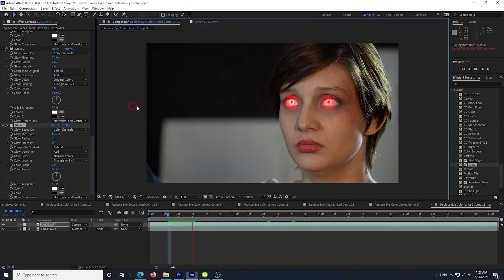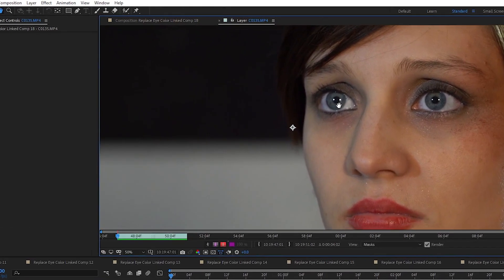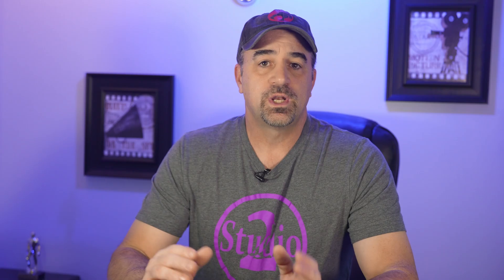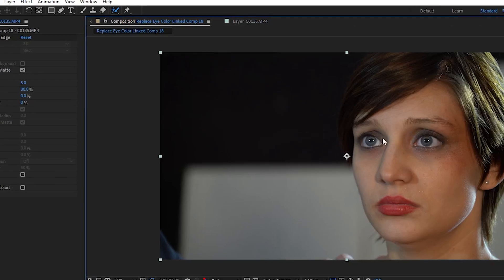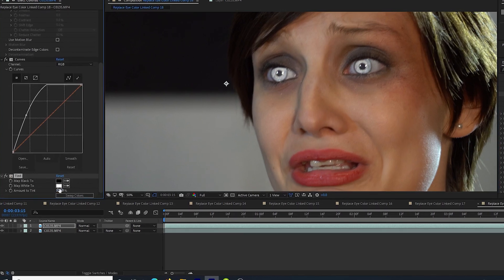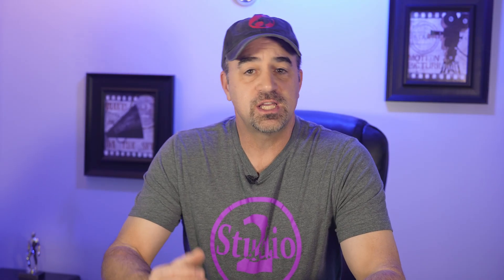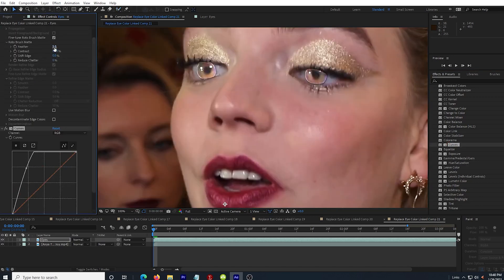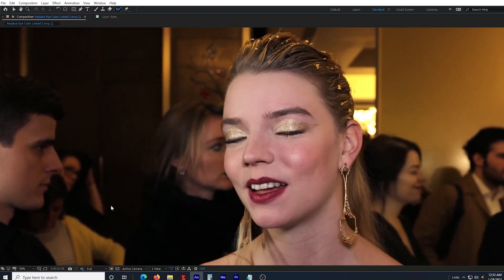Change Eye Color in After Effects - NEW Method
This video covers a new method to change someone's eye color in After Effects.  One method is to track the eyes and animate masks to them, but this method explores the idea of having RotoBrush 2.0 do the majority of the work for you.  We talk about how to lighten eyes and darken eyes before we change the color also.

00:00 - Intro
02:00 - Tutorial
06:38 - Method for dark eyes
08:50 - Outro

Change Eye Color VFX
Change Eye Color effect
Change Eye Color New Method